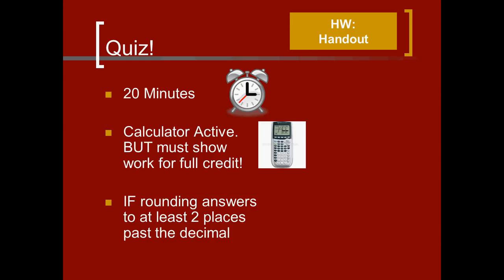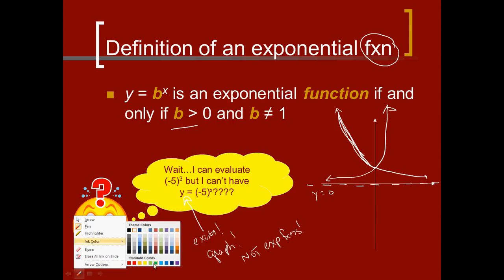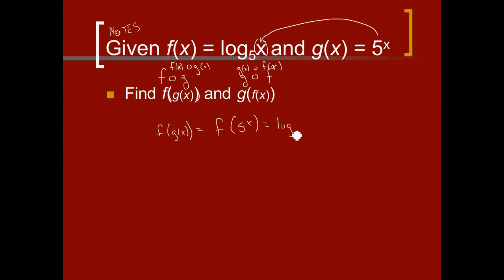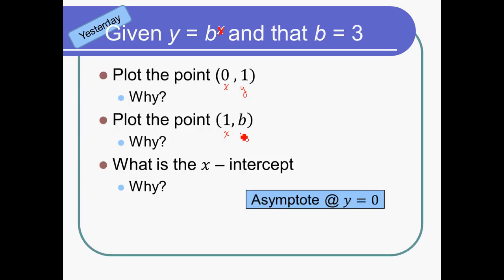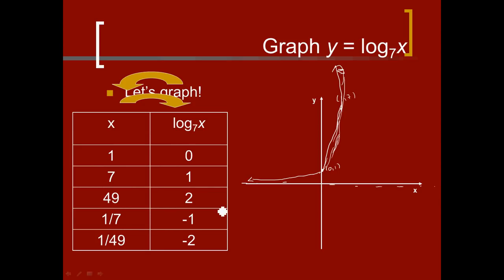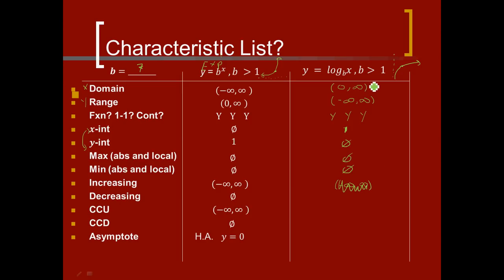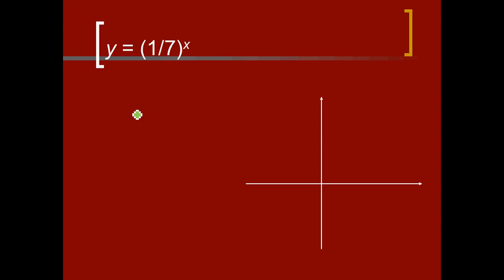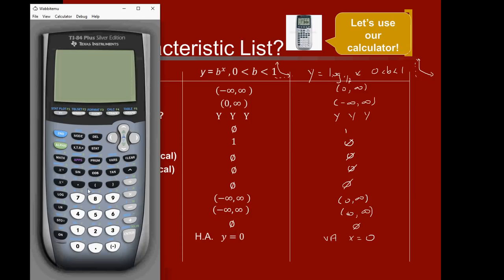AAF Log Graphs and Char